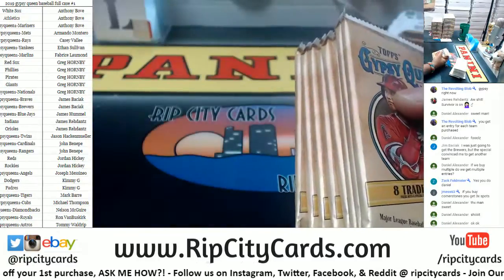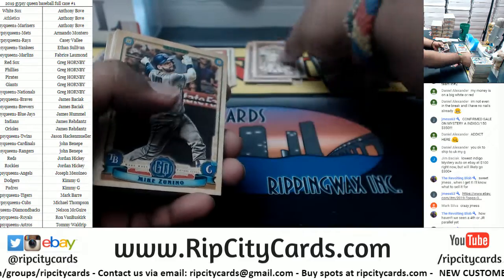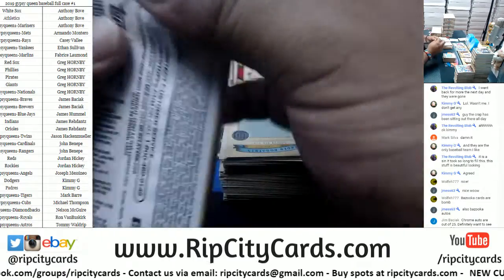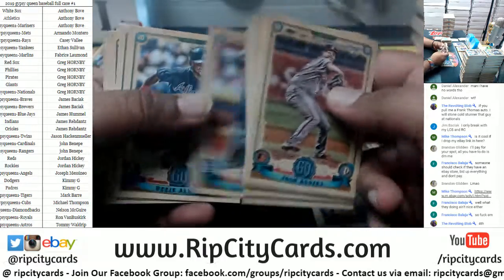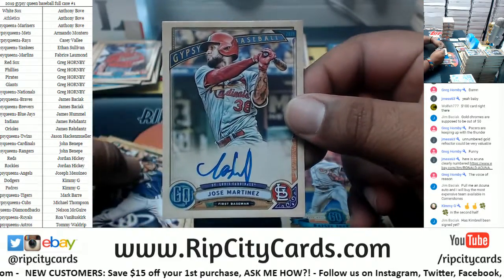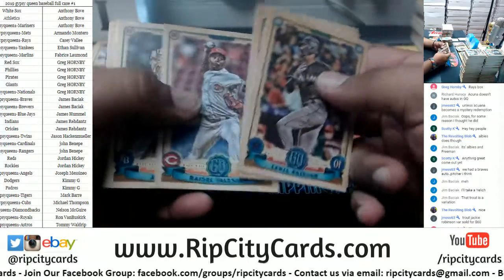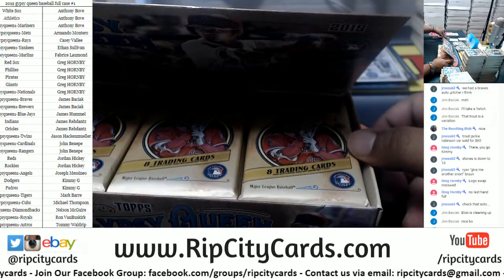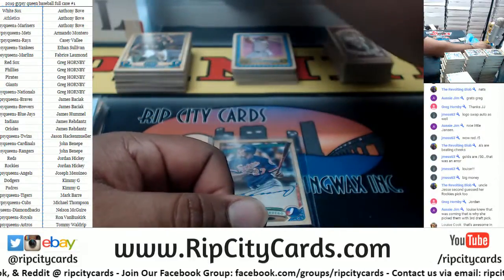2019 Gypsy Queen Baseball Full Case #1 RCC